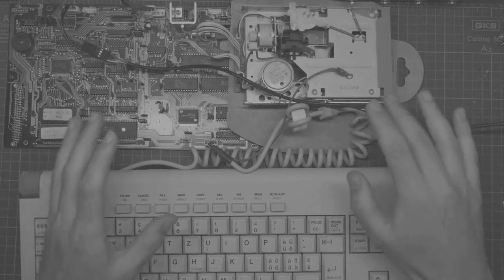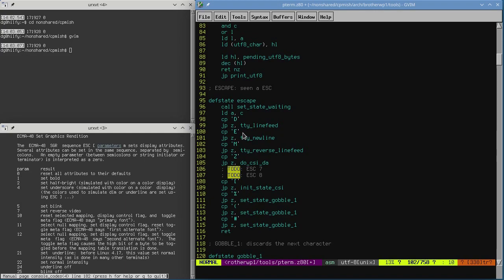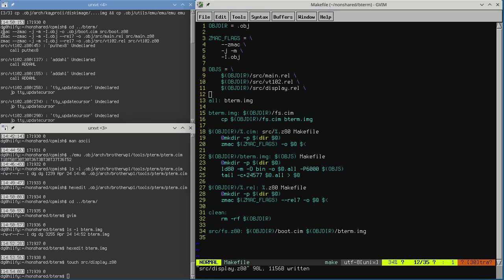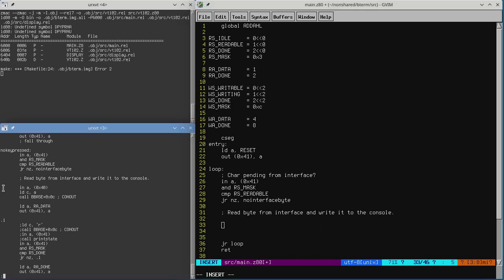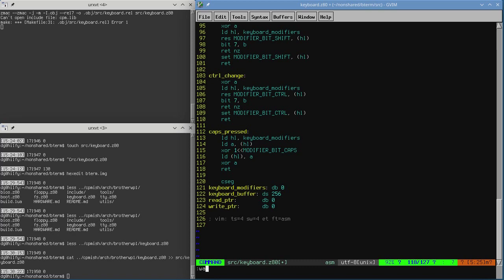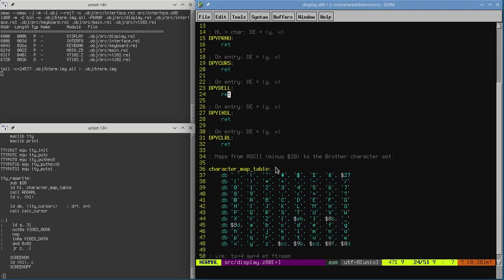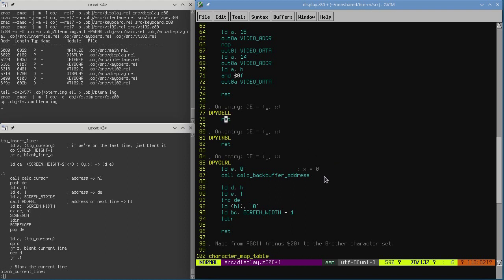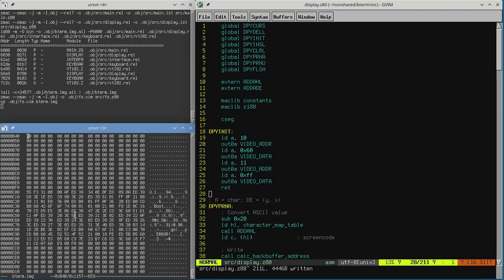A Brother WP-1 serial interface #8: finishing the serial terminal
In whch yr hmbl svt tries to make his Brother word processor into a serial terminal.

More of a series where I turn (non-destructively) my new Brother WP-1 word processor, which its excellent keyboard and letterbox amber CRT, into a sleeper system based around a Raspberry Pi. As the built-in UART isn't usable, I build by own from a cheapo PSoC4 development kit and Verilog, interfacing directly to the Brother's system bus.

Here I finish off --- well, reach code completion --- the serial terminal and do the interface and back end display code. It involves a lot of typing.